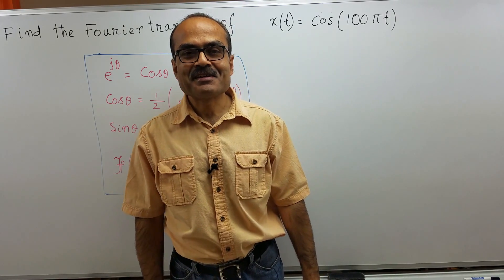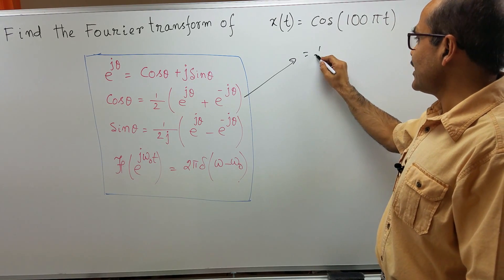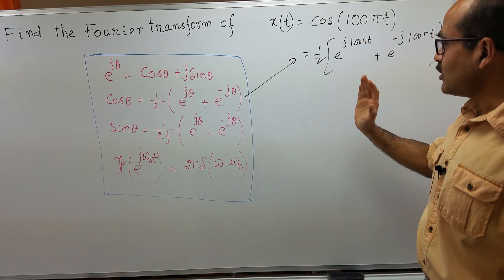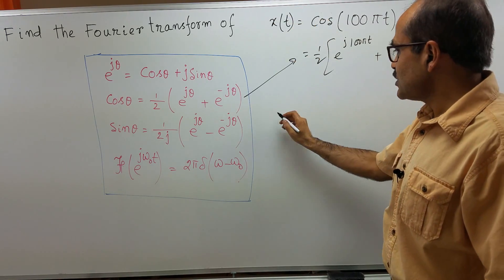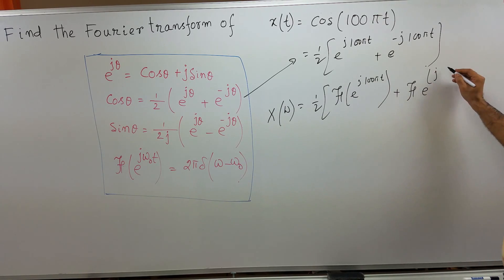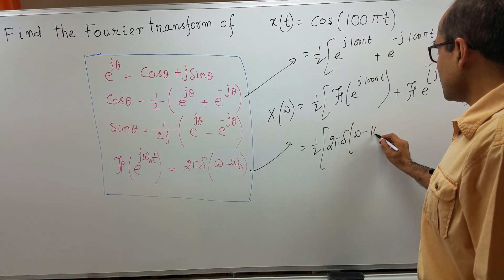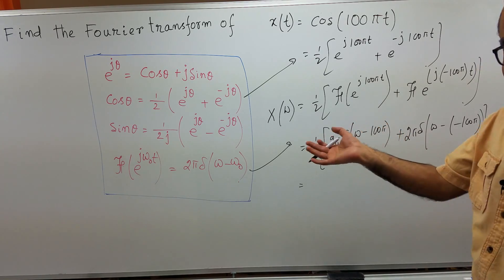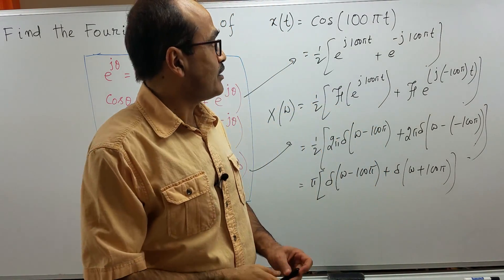Fourier transform of a periodic sinusoidal (cosine) signal